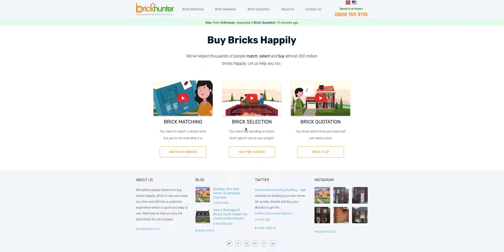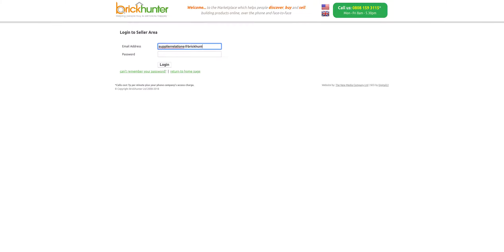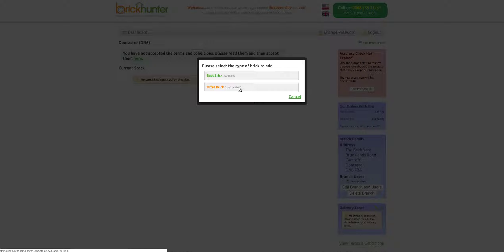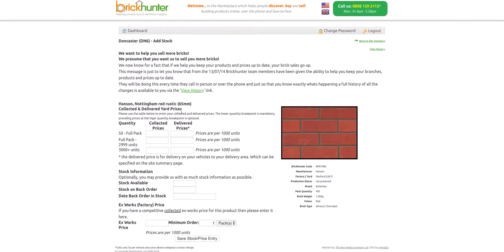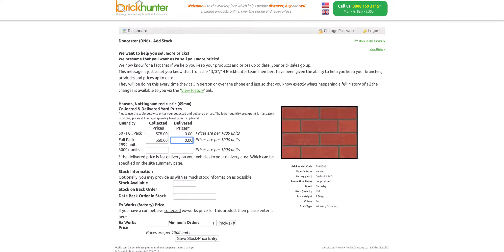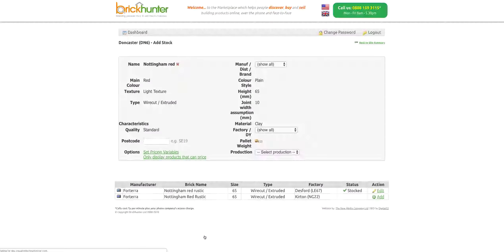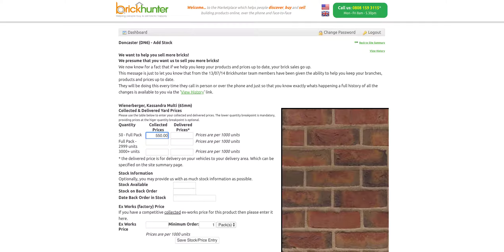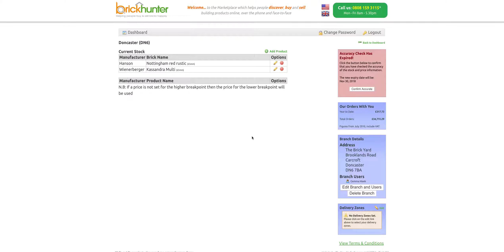Brickhunter Portal Upload Tutorial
Video Tutorial: How to upload brick stock lines to the Brickhunter Supplier Portal, and therefore sell bricks through our service.